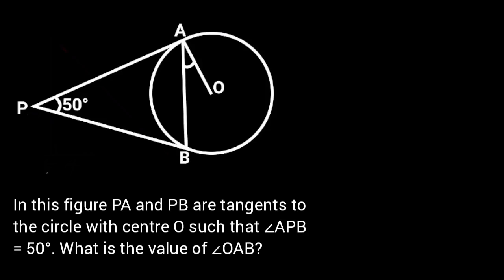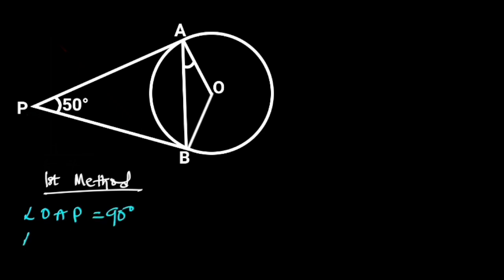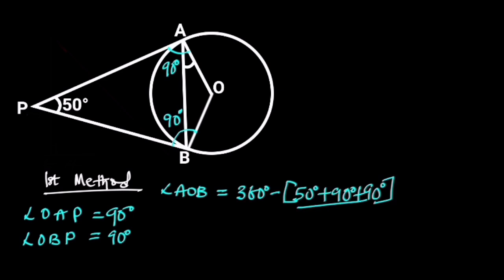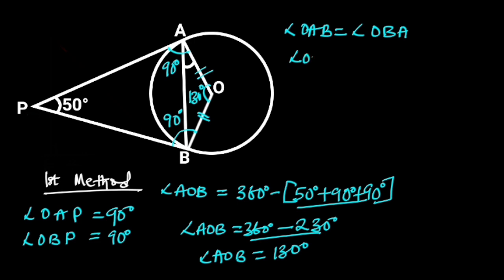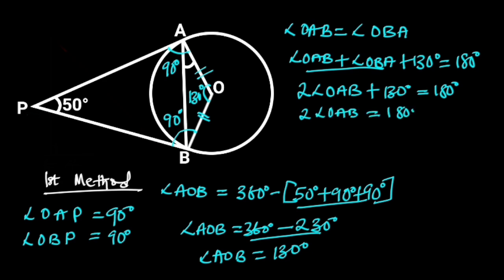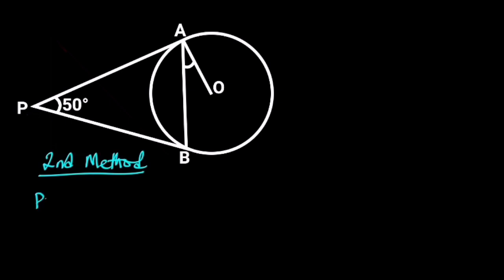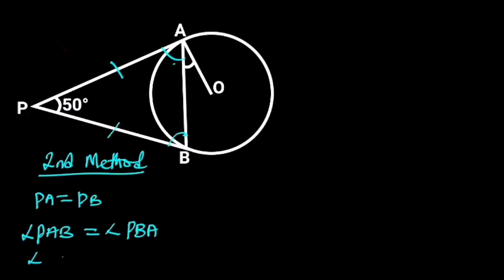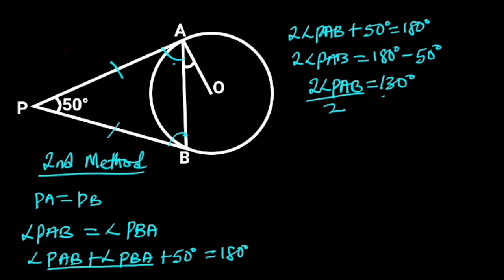Can you find Angle X?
Geometry; difficult question, circle theory, circle Geometry; Tangent, and triangle.